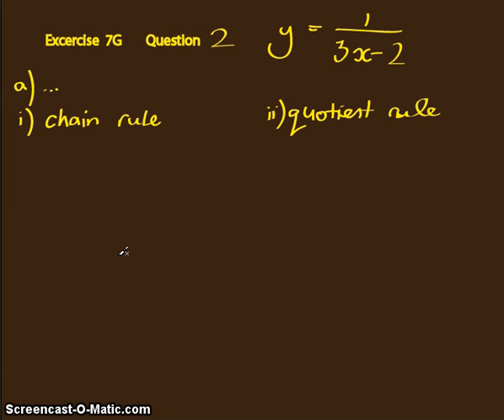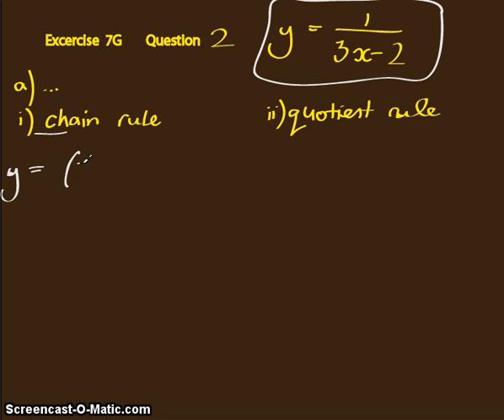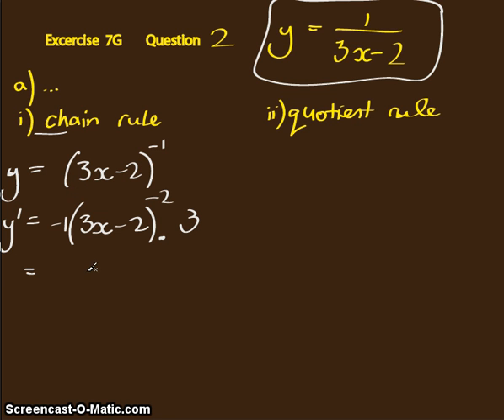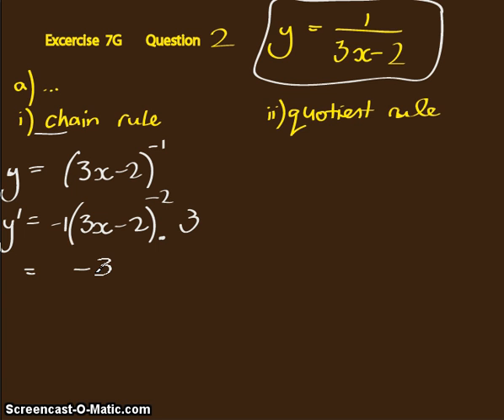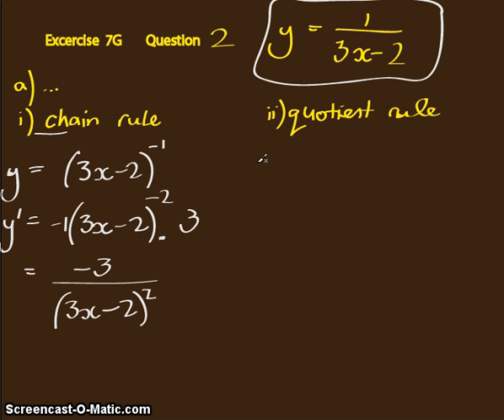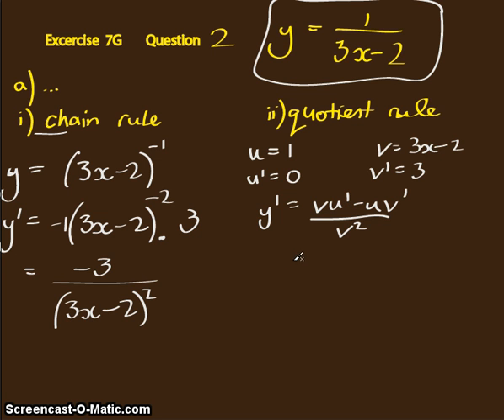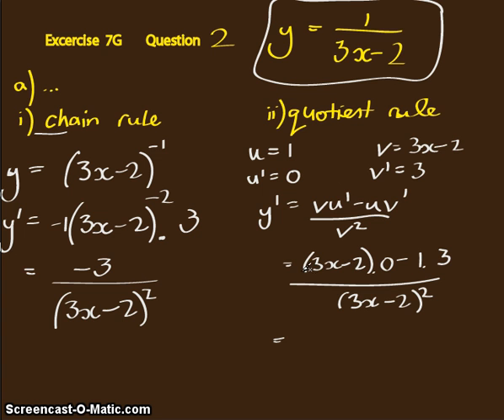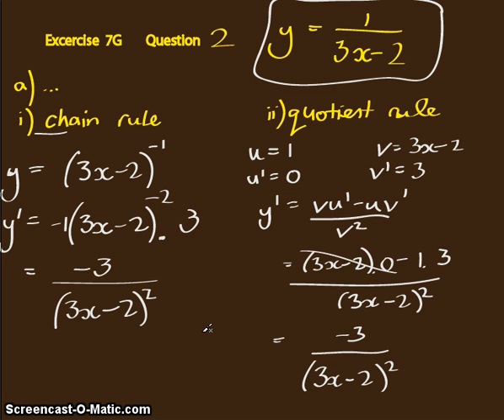7g2a.mp4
worked question on the quotient rule